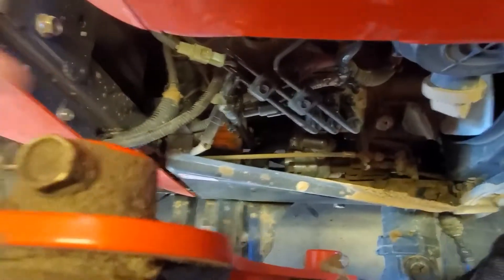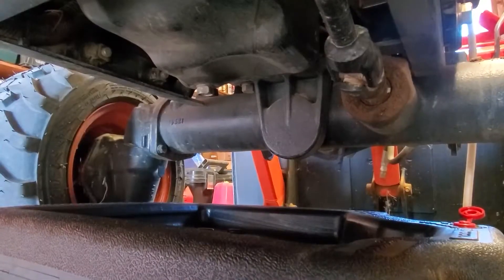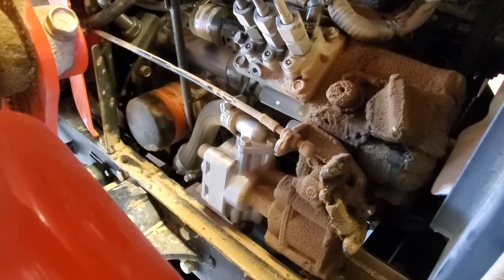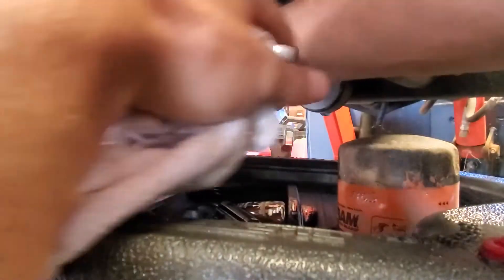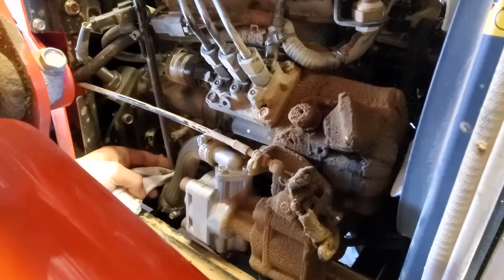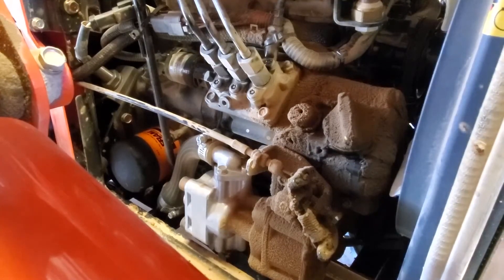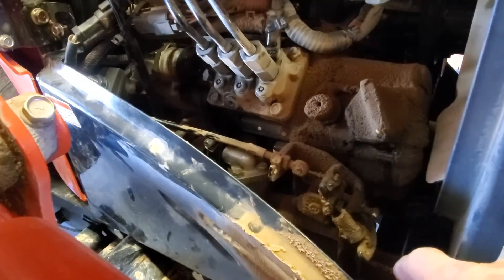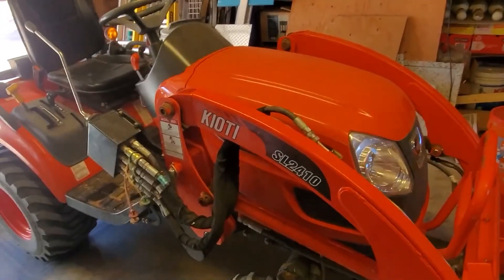How to: Change Oil on a Kioti CS2410 Tractor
This video is to walk you through the basics of how to change the oil in a Kioti CS2410 tractor. It is meant to be a step by step video and give you as much detail about how to do a basic oil change. As always with our videos, i am not a film editor, our videos are rough cut and show everything in first person. There are no scripts and we make content to help people with our years of knowledge given freely to the public.

Oil filters:
Kioti OEM filter
Fram(used in video)
Fram high end
Wix 51348
Wix XP high end
Mobile 1

Oil:
Chevron Delo 15w-40(used in video)
Mobile Delvec
Shell Rotella
Shell rotella syn-blend